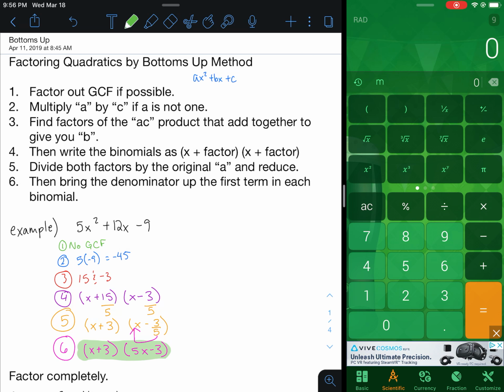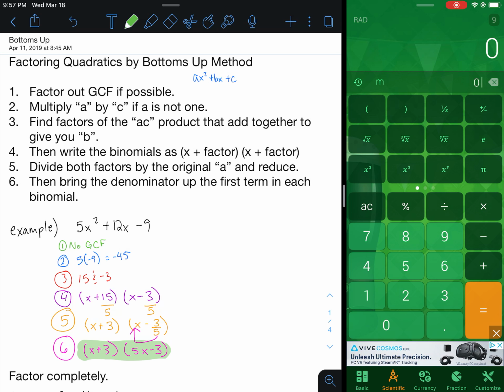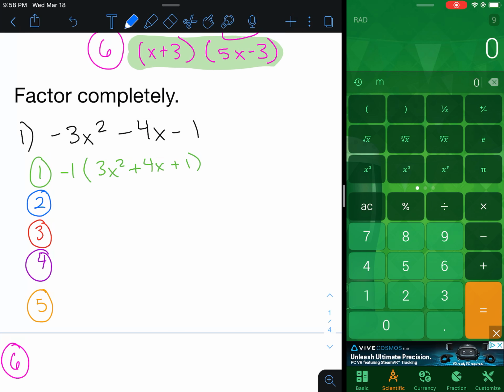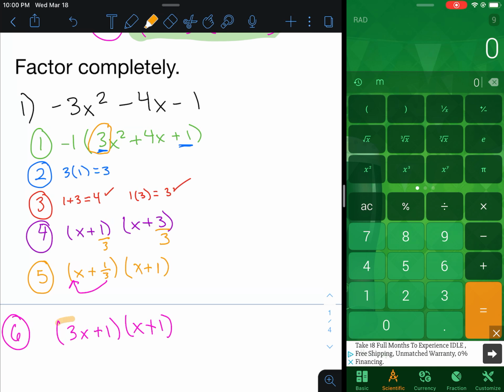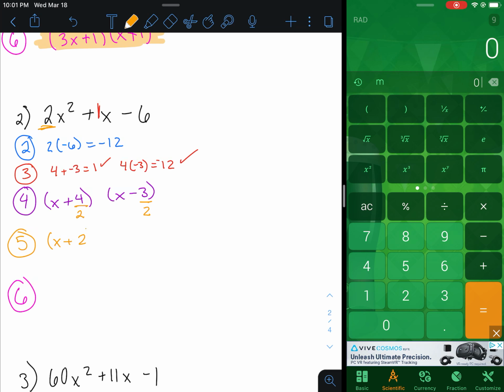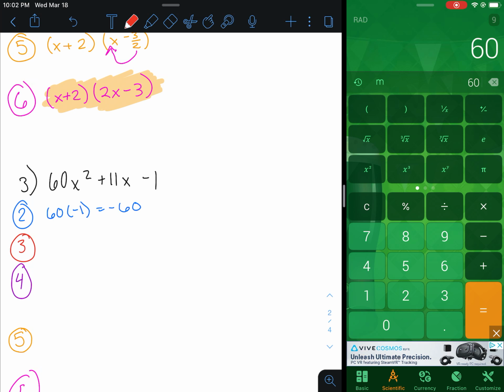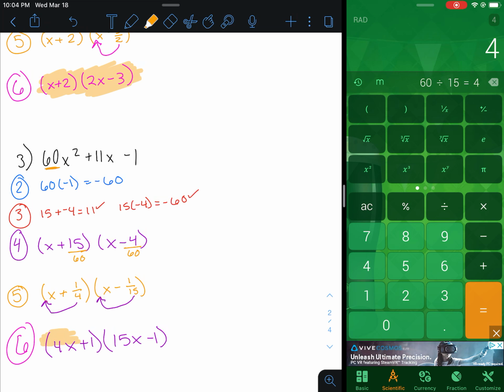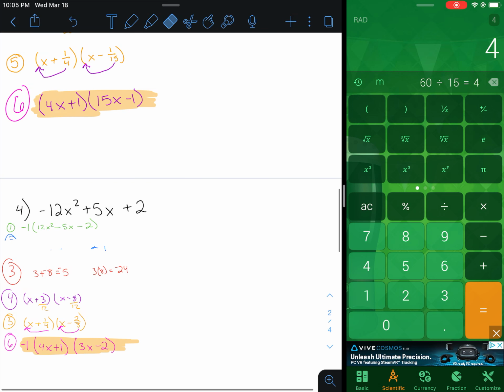Bottoms Up Factoring